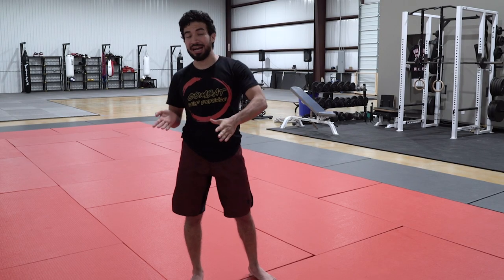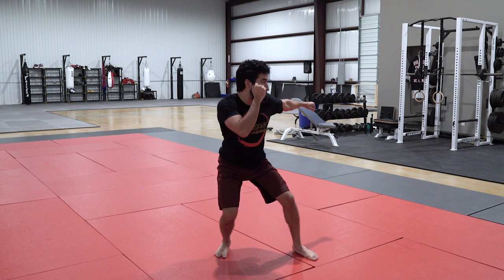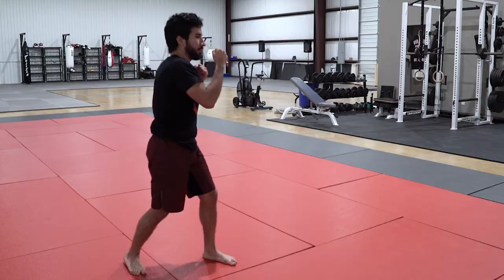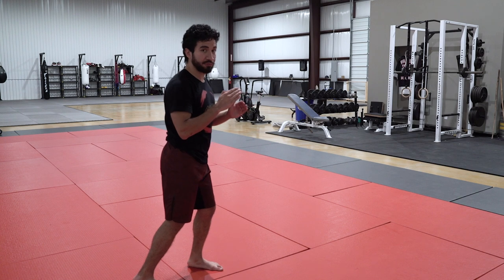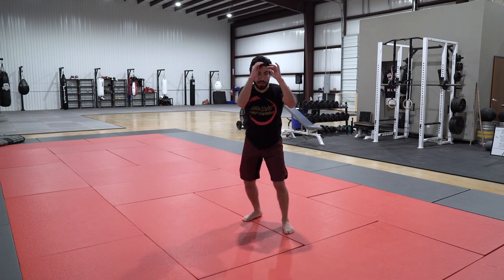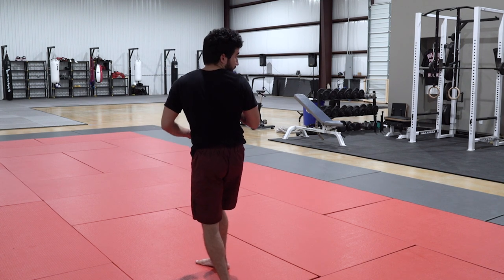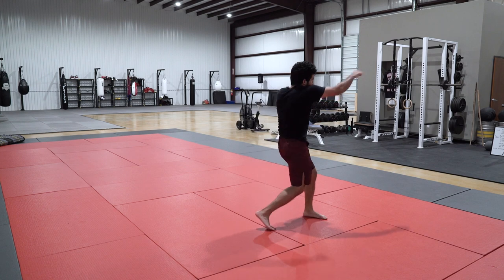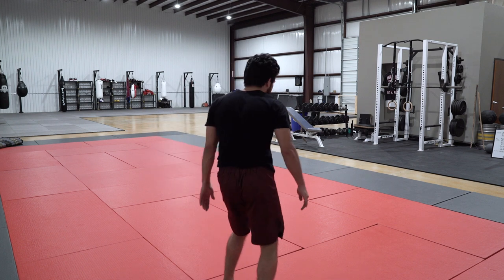Spinning Strikes For SELF DEFENSE | It's Easier Than You Think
Spinning strikes get a bad reputation in fighting. But are they really just a showboat move, or can you easily pull them off in fighting and self defense? Watch and find out.

LISTEN: The Pod of Five Rings

Martial Arts, Kickboxing, Muay Thai, Kajukenbo, Karate, Kyokushin, Boxing, Spinning Hook Kick, Spinning Kick, Hook Kick, Power Punch, MMA, Striking, Combat Self Defense